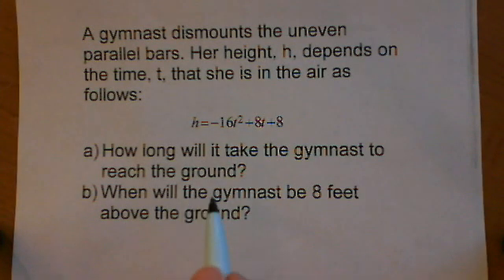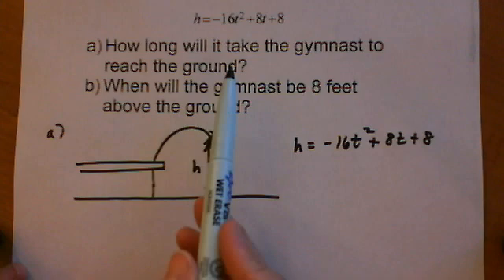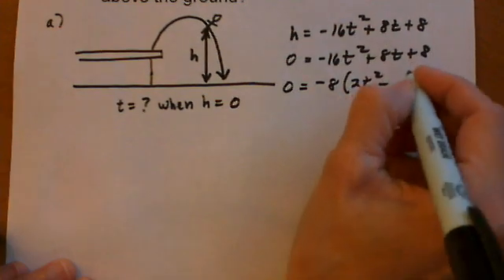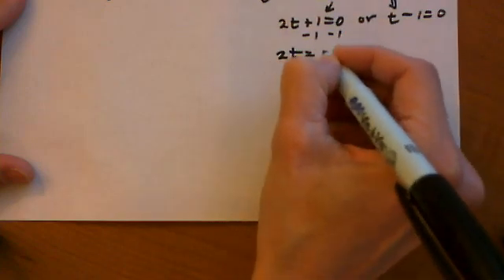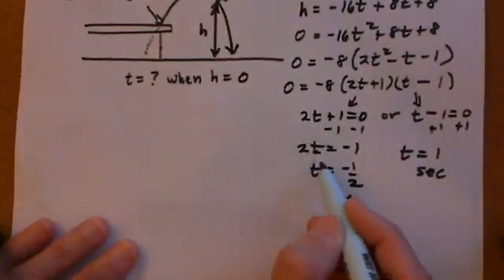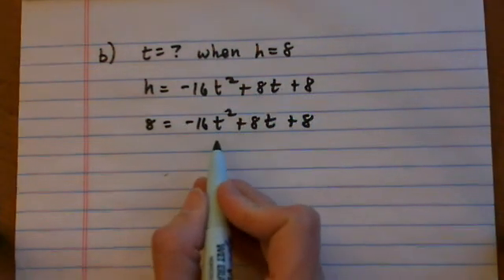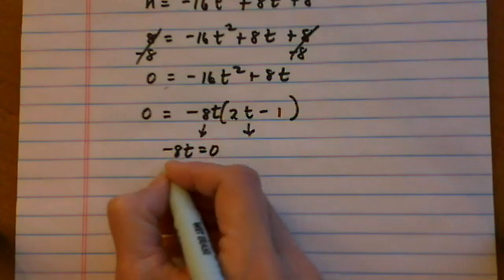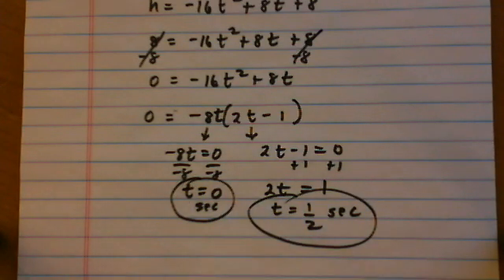polynomial equation word problem SB 5.7 #4